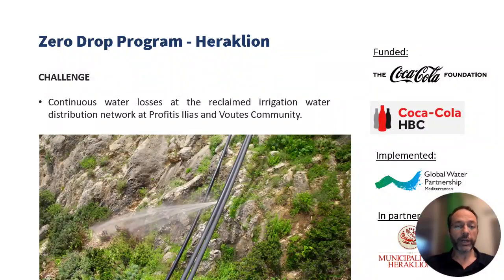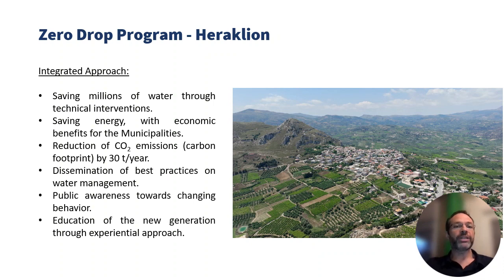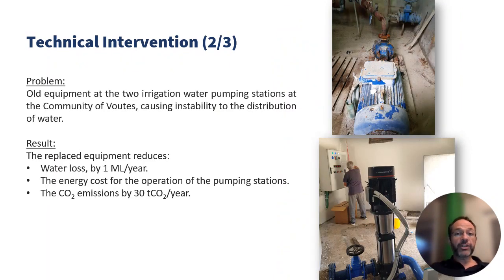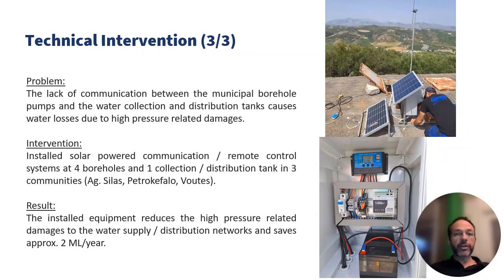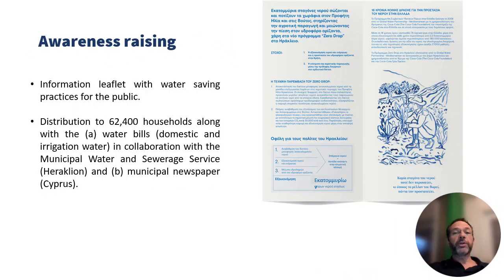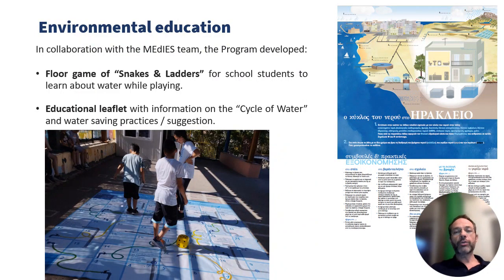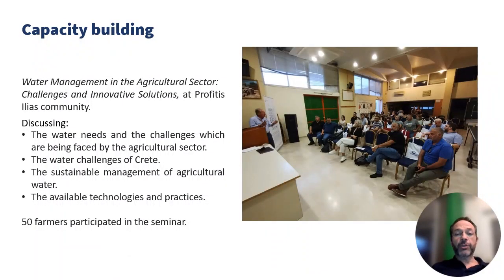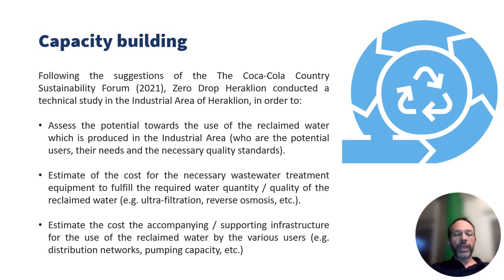Asterousia Hybrid 2023-2024, Kandarakis Part B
In this video Mr Alexandros Kandarakis (GWP-Med) presents an applied example of a  "water replenishment" project in Heracleion, Crete. After identifying the local problem\challenge and the local needs, a technical intervention was designed, relying on Non-Conventional Water Resources.
Mr Kandarakis explains also why awareness raising and education was, and should be, an integral component of the process.